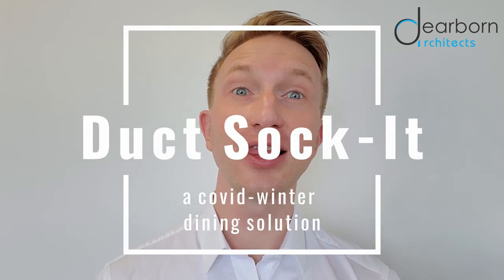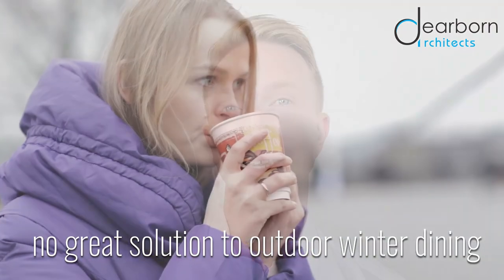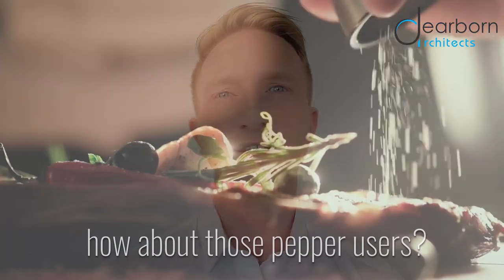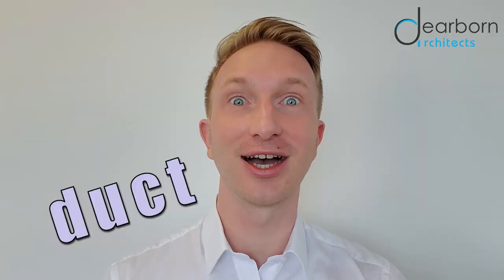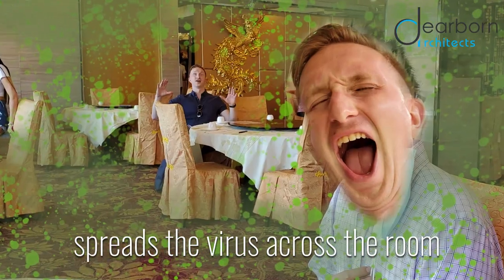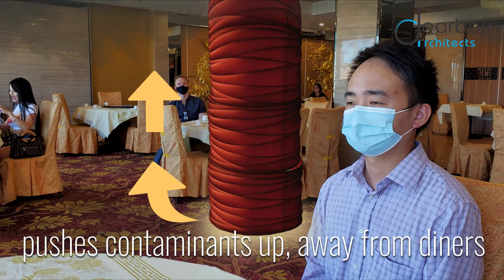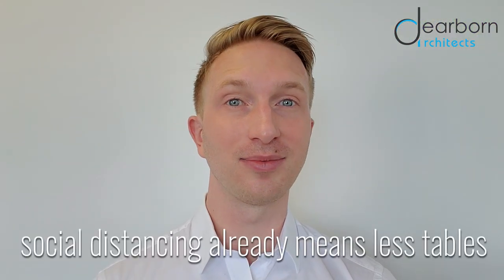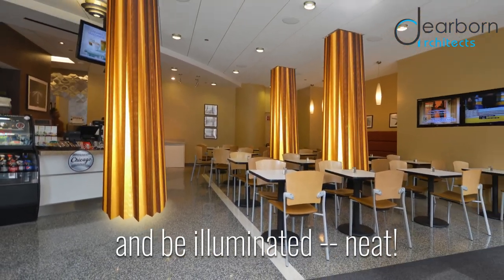Duct Sock-It A Covid Winter Dining Solution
What does pandemic winter dining look like? There are no good inexpensive outdoor dining solutions. Instead, make indoor dining safer with Duct Sock-It. A revolutionary washable weighted fabric duct sock that reduces pathogen spread with an easy DIY no-skill required installation. Optional internal illumination enhances your decor, and it's easily removable when the pandemic ends.

Duct Sock-It, the best hope to carry the restaurant industry through the winter months.